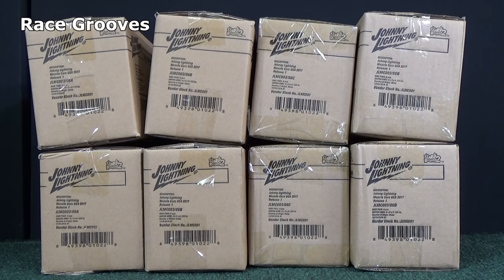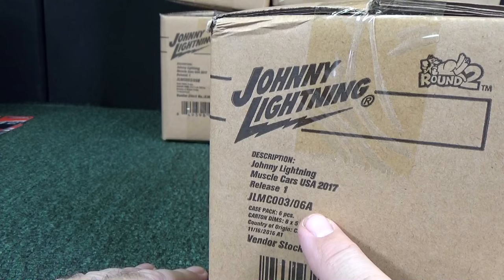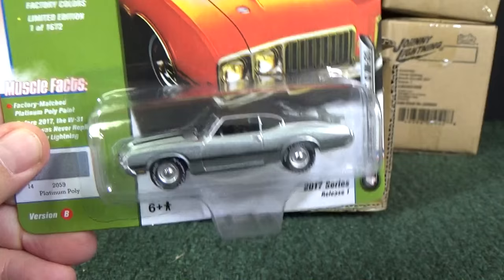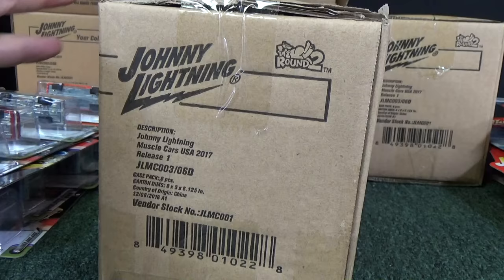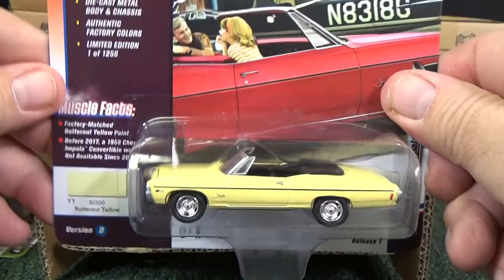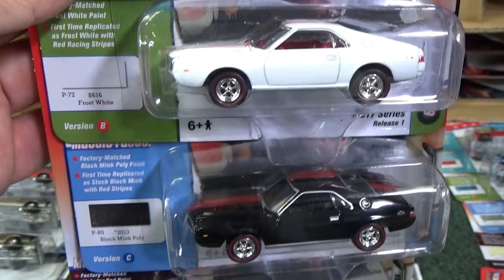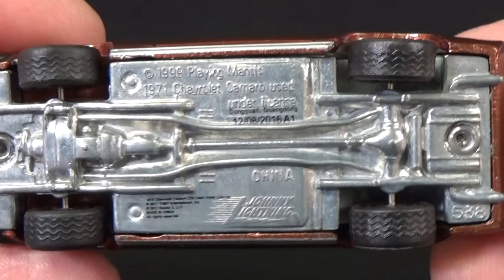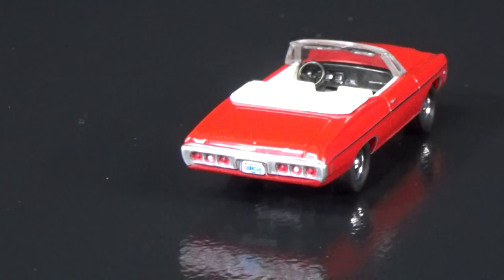2017 Muscle Cars USA Release 1 A-D Johnny Lightning 2017 Case Unboxing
Jump to 11:54 for summary of each car/color combo.

Here are the models for Johnny Lightning Muscle Cars U.S.A
2017 Release 1, Version A-D
1. 1970 Ford Torino GT
2. 1969 Dodge Charger R/T
3. 1970 Chevy Camaro Z28
4. 1970 Olds Cutlass S W-31
5. 1968 Chevy Impala Convertible
6. 1969 AMC AMX

Version A&B have production quantities of 1,672
Version C&D have production quantities of 1,256

Race Grooves is on your favorite social sites including